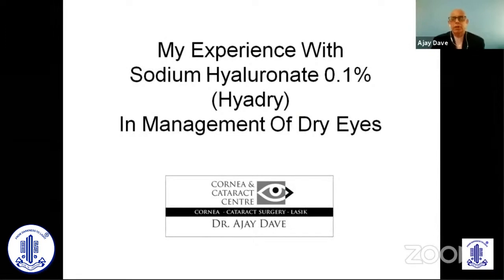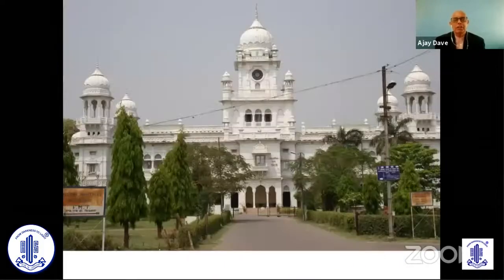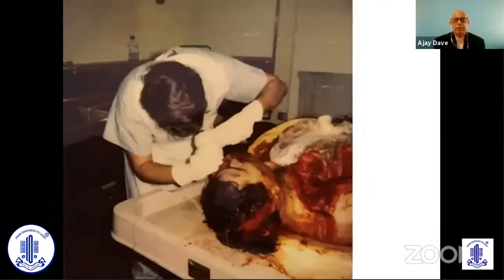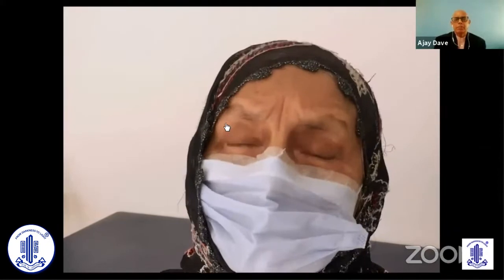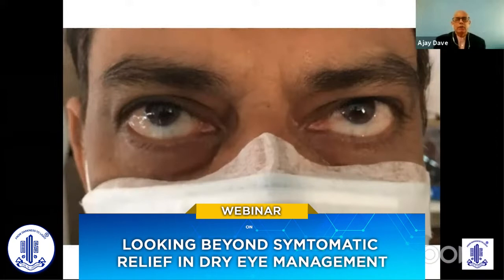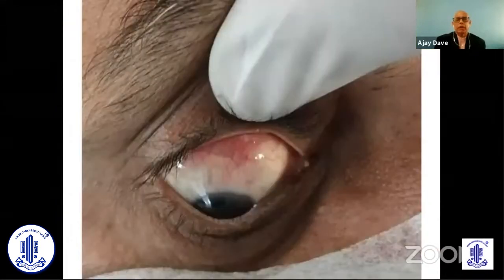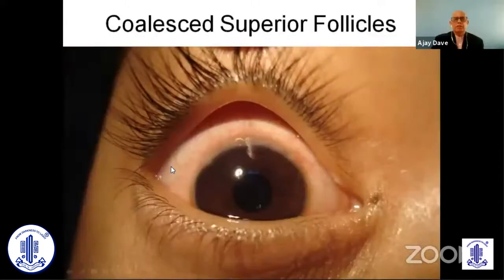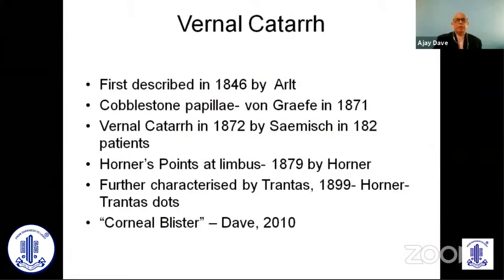My experience with sodium hyaluronate 0 1% Hyadry in management of Dry Eye -Dr Ajay Dave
Looking Beyond Symptomatic Relief in Dry Eye Management

Speaker - My experience with sodium hyaluronate 0 1% Hyadry in management of Dry Eye

Topic-Dr Ajay Dave